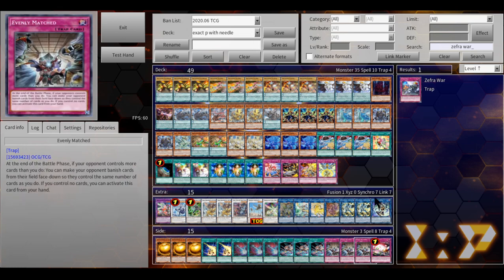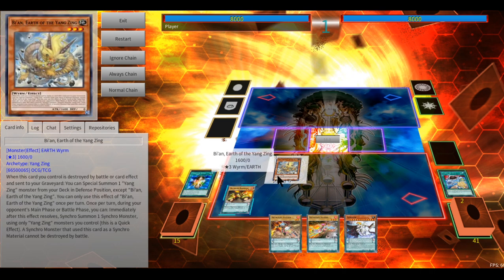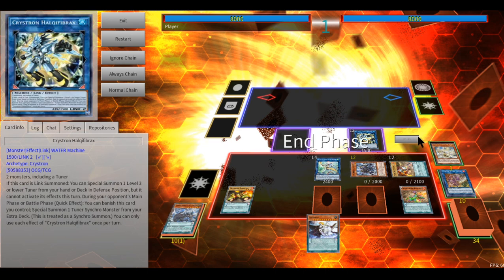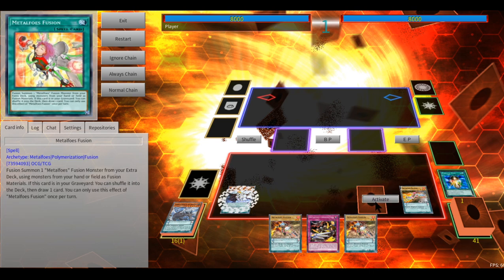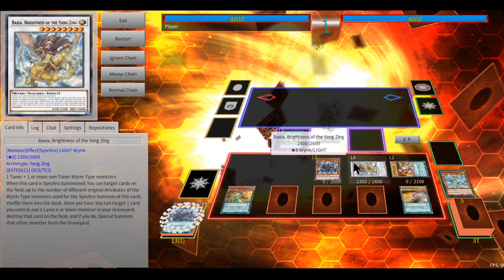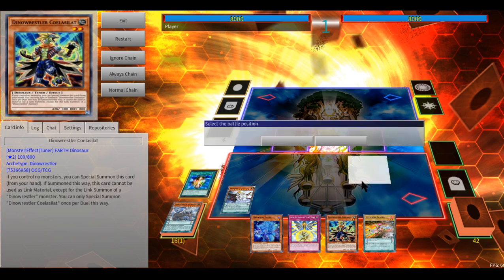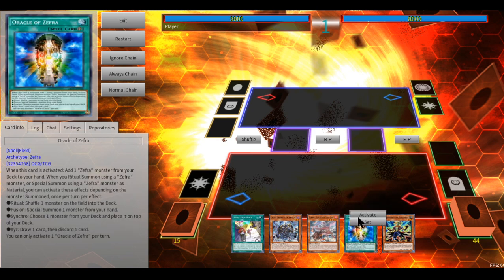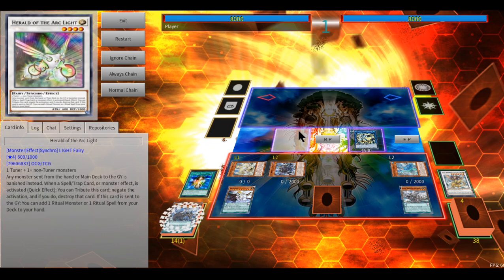Yang Zing Metalfoes: Playing out Test Hands and Theory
Finally uploaded a video! Sorry about the content drought guys.